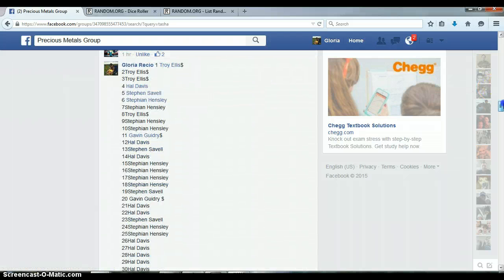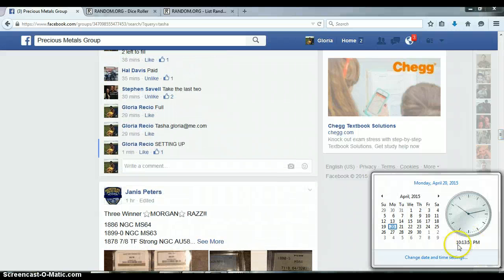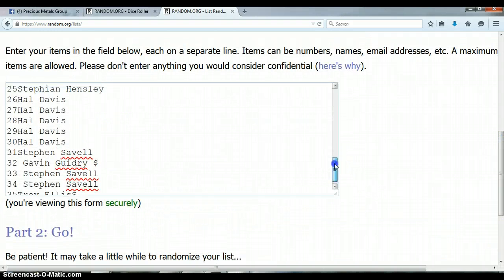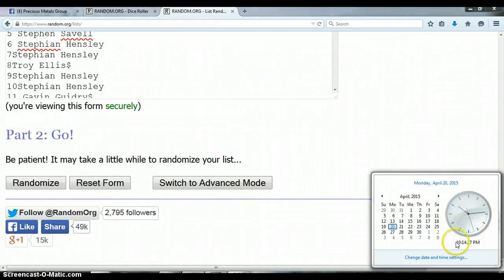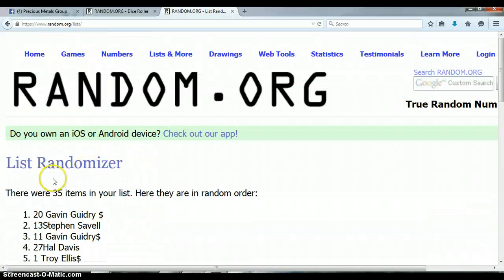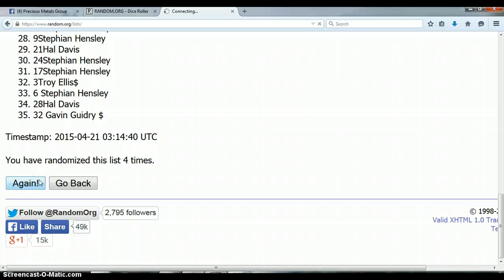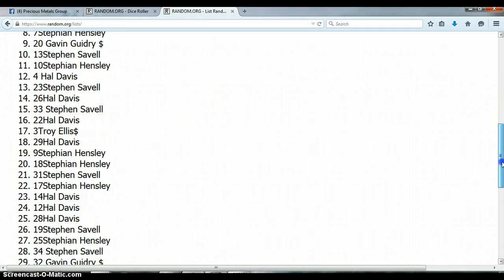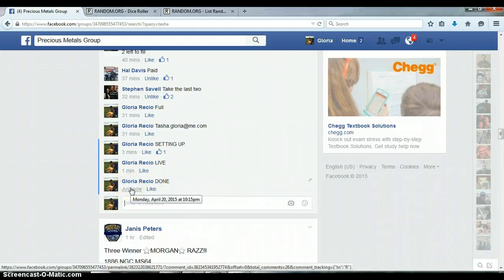2015 PROOF PMRG ROUND